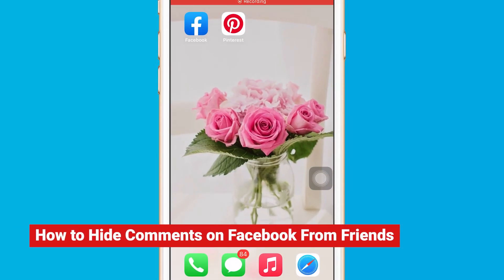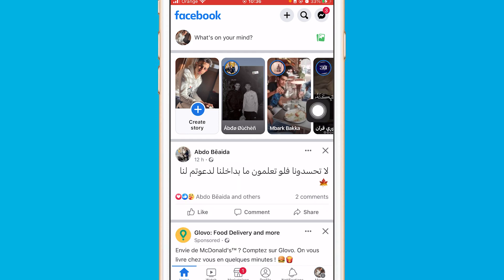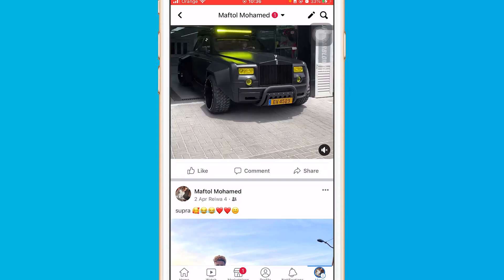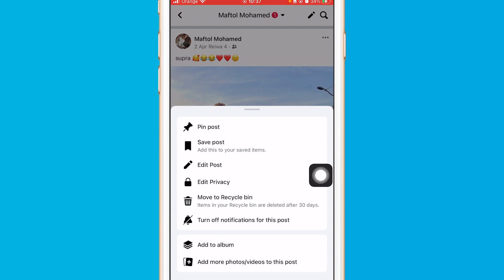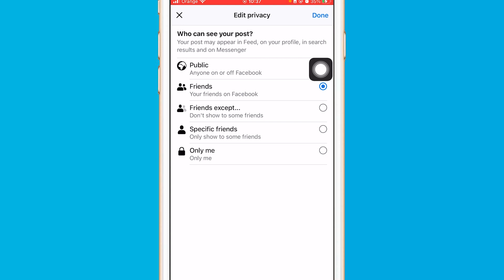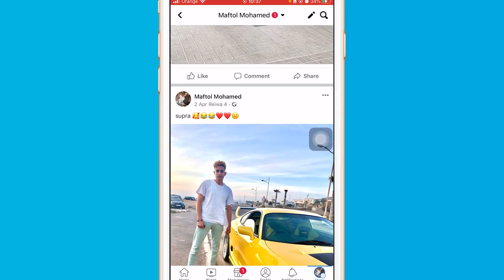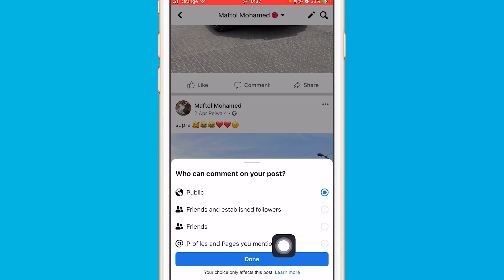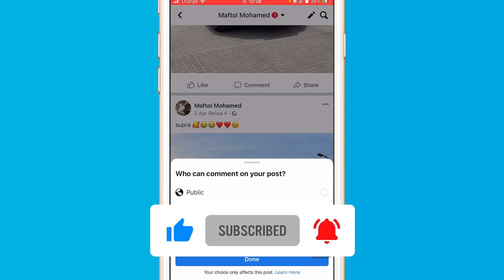How to Hide Comments on Facebook From Friends and Public (2025)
How to Hide Comments on Facebook From Friends and Public ( 2025 ) This video will show you how to hide comments on Facebook from friends and the public in 2025. You will learn how to control the visibility of comments on your posts, and how to remove or block comments that you don't want to see. The video will also cover how to adjust your privacy settings to limit who can see and interact with your comments. Whether you want to limit the visibility of your comments to a specific group of people, or you want to keep your comments private, this video will provide you with the information you need to take control of your Facebook comments.